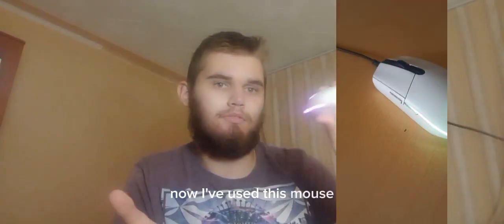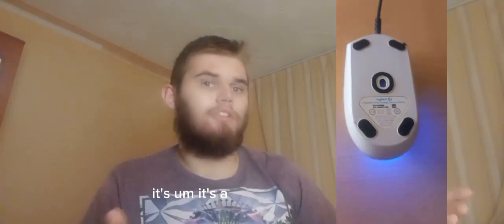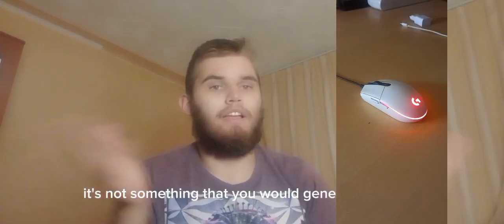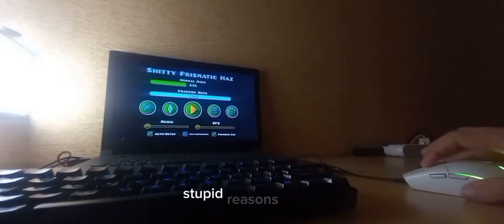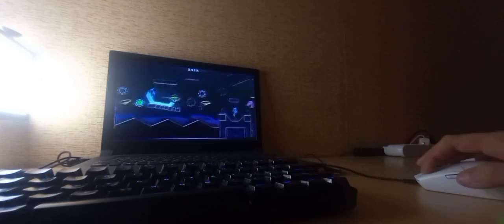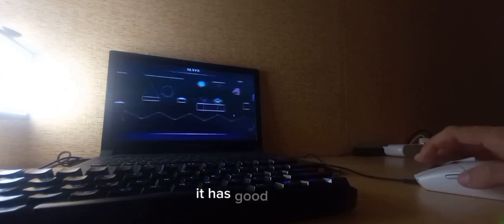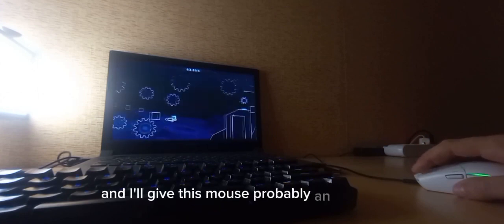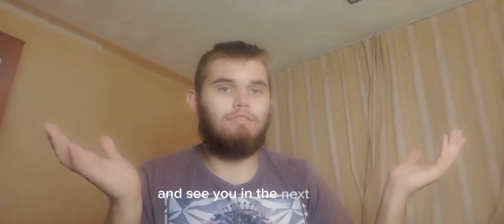Logitech G102 Review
Kinda fun and very usable, but u dont read commenta so eh